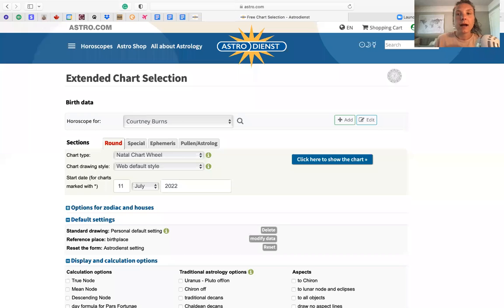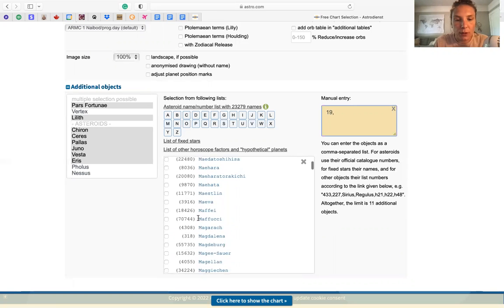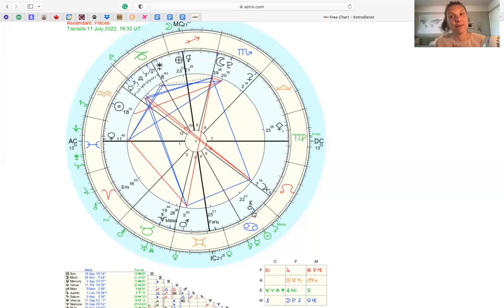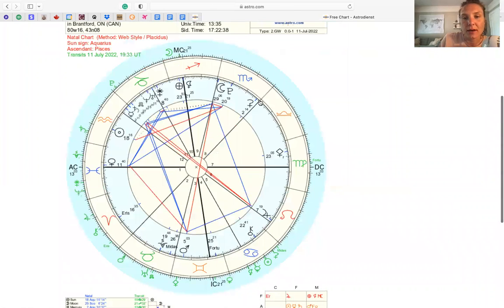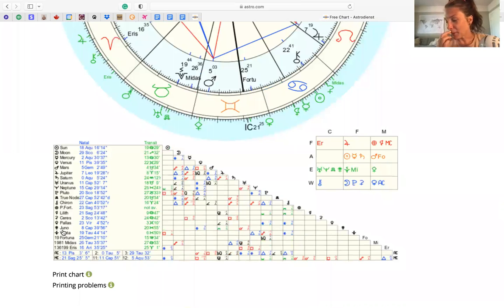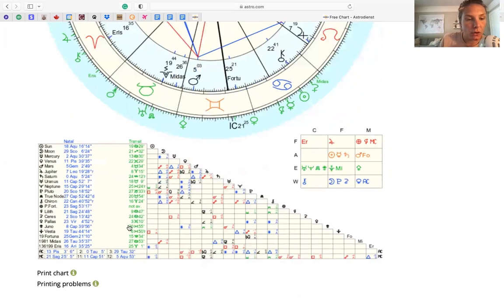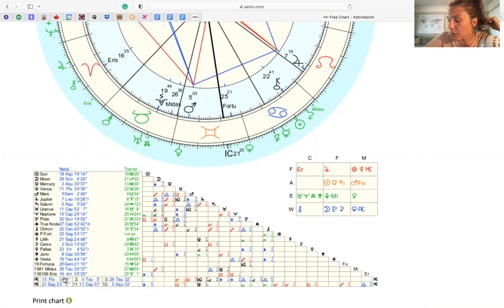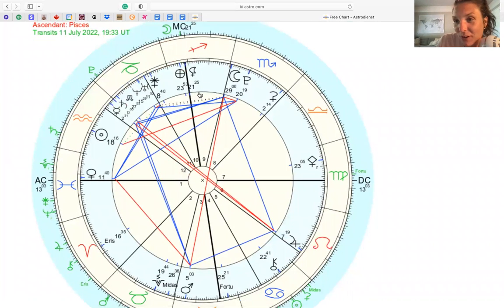ASTEROIDS IN ASTROLOGY *previously recorded on Patreon*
Today we are talking about Asteroids in Astrology! Previously recorded on Patreon- we are diving into Midas, fortune, part of Fortuna, Juno, Chiron + so much more! If you want to know more about Asteroids this is the video for you!